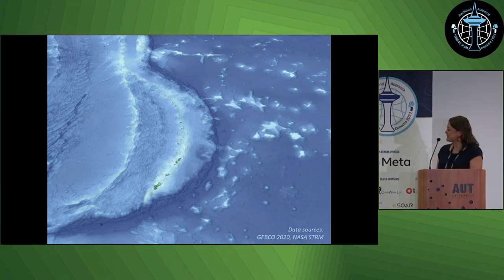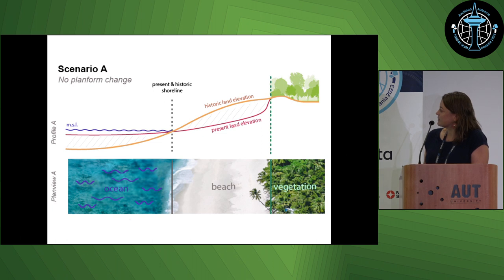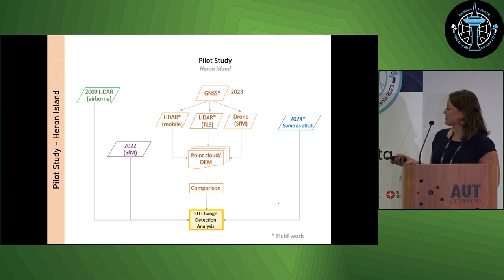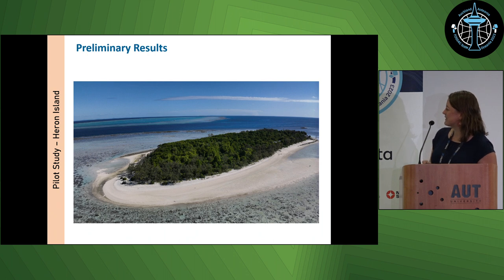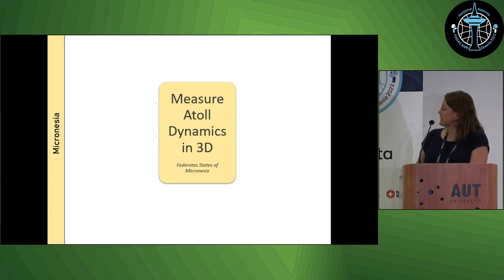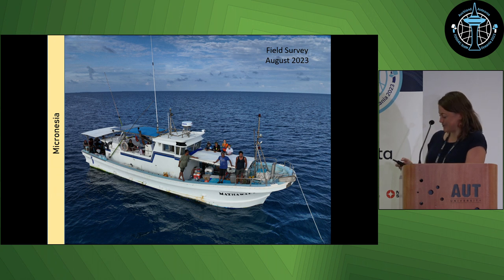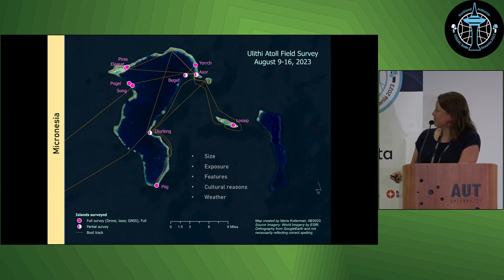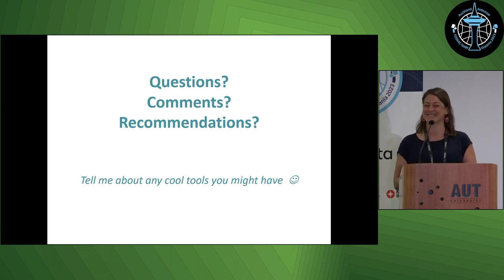Maria Kottermair: Mapping reef islands in 3D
Reef islands and coral cays like Heron Island on the Great Barrier Reef are highly dynamic and change in shoreline horizontal and vertical positions can occur rapidly over days or slowly over years to decades. Reef island environments are severely impacted by sea level change and human activities like dredging and shoreline hardening.

These impacts are likely to be exacerbated in a future of higher sea levels and changing wave climates. Despite this there are very few studies that have examined shoreline and volumetric change of low-lying reef islands over time. Measuring the horizontal position and three-dimensional volume of low-lying reef islands at high spatial resolution (less than 1 m) and precision over several seasons and years will provide a better understanding of the processes driving shoreline change and coastal erosion and accretion. In June 2023, we collected field data on Heron Island to characterise the intertidal zone and beach area using drones, laser scanners, and GNSS.

The results from this study will help inform shoreline monitoring, management strategies and mitigation measures, facilitate greater accuracy in modelling future island states, and help ensure sustainability of the island. The overall aim is to protect the important ecosystem reef islands provide and to offer insights into tropical island change that will be relevant globally and throughout the entire Great Barrier Reef.